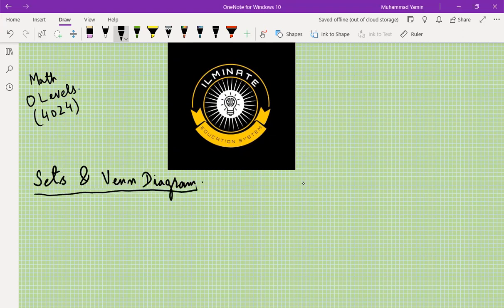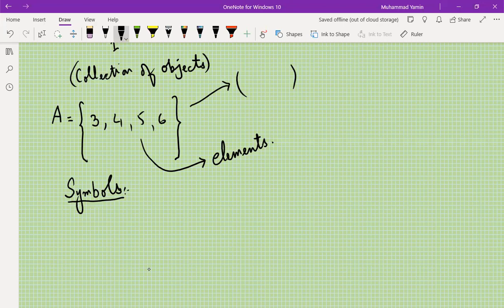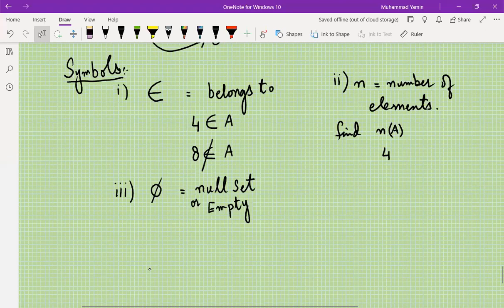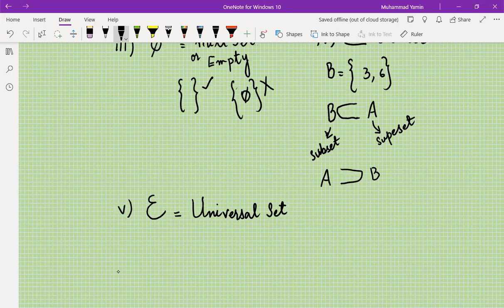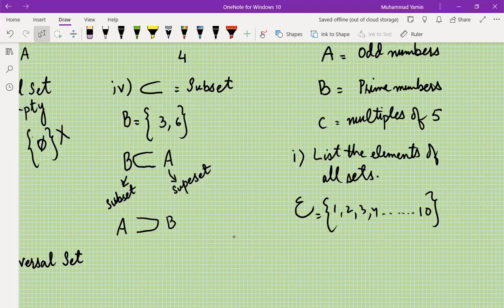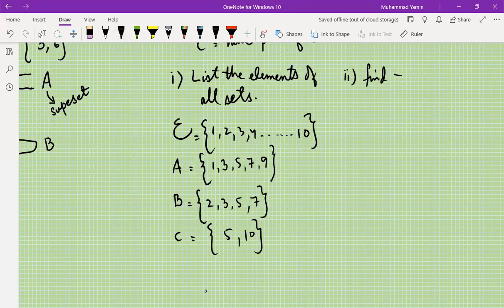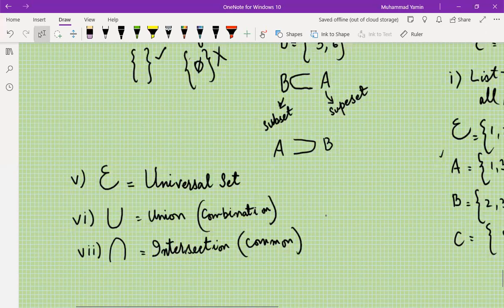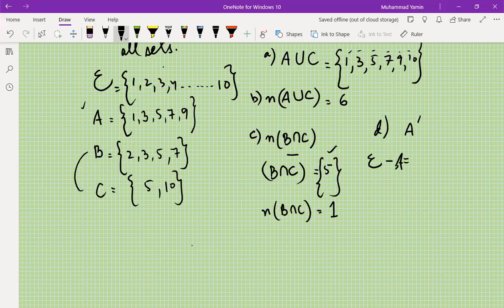IES | Sets and Venn Diagrams | O Level Math 4024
Welcome to Ilminate Education System!

In this video you'll be learning about Sets and Venn Diagrams

All explained by our skilled Math teacher